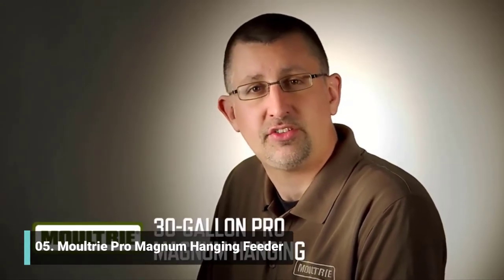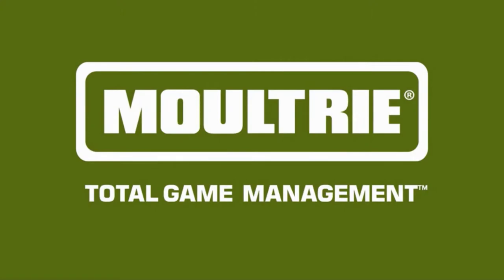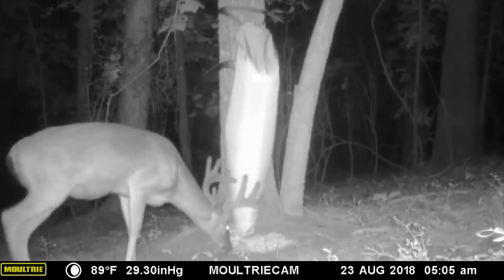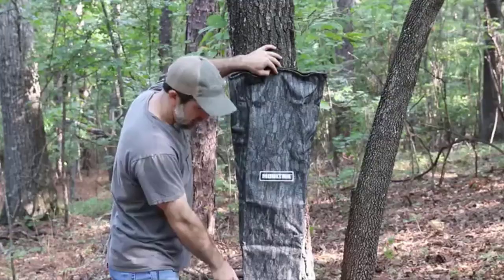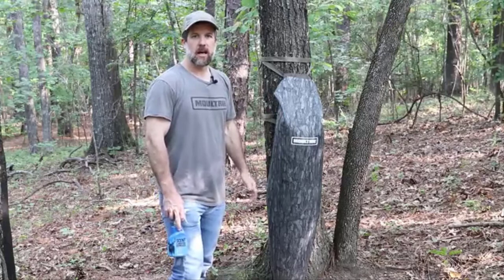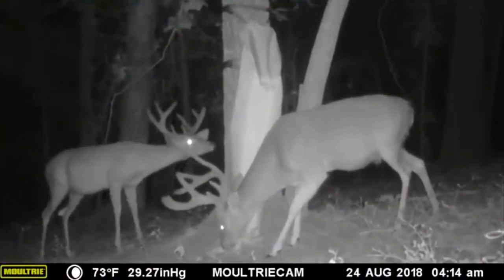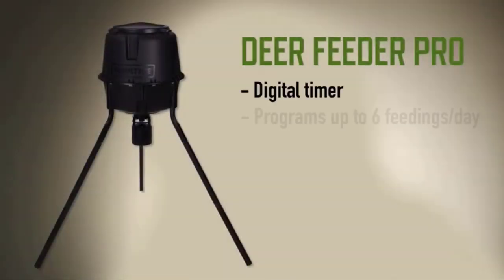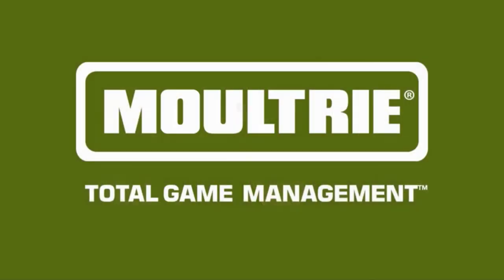Best Game Feeders 2023 | Top 5 Game Feeder for Deer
Are you looking for the Best Game Feeders on Amazon? These are some of the top 5 game feeder reviews we found so far:

▶️ 5. Moultrie Pro Magnum Hanging

▶️ 4. Wildgame Tri-Pod Deer

▶️ 3. Moultrie Bag Gravity Feeder

▶️ 2. Wildgame Tree Hugger Gravity

▶️ 1. Moultrie Deer Feeder Pro